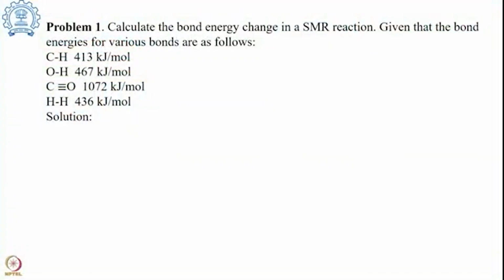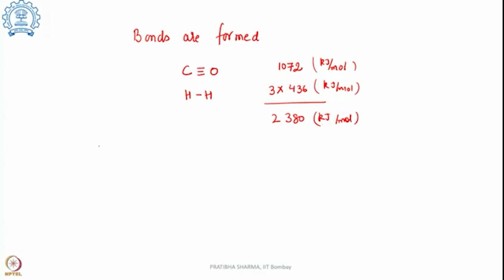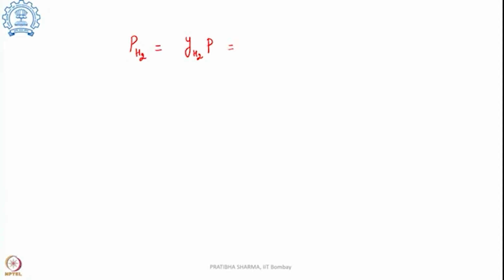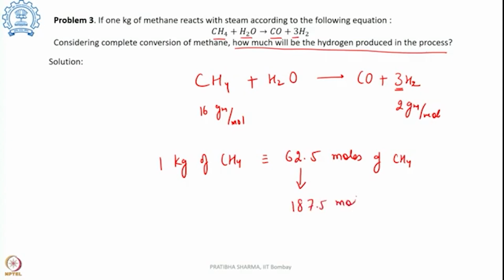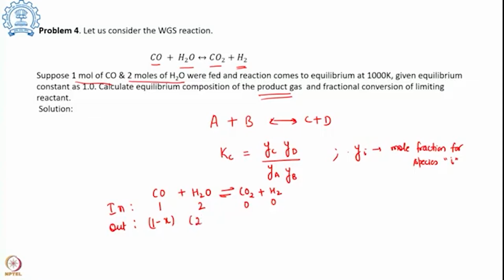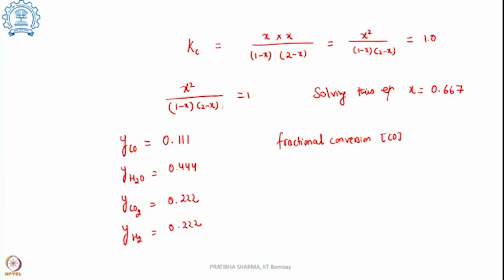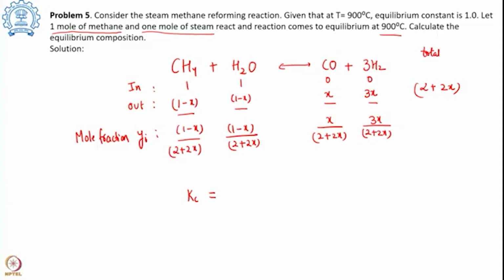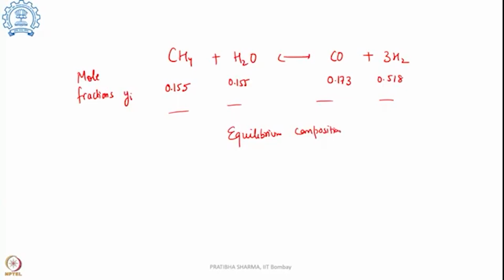Lecture 07: Tutorial -1